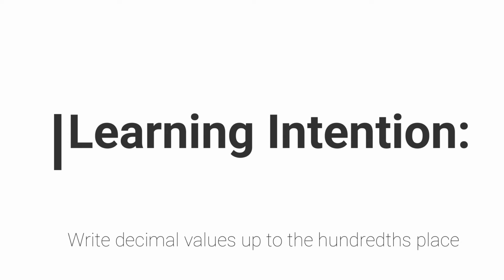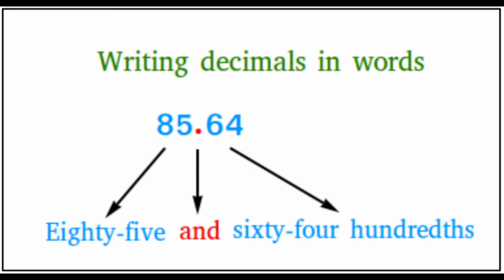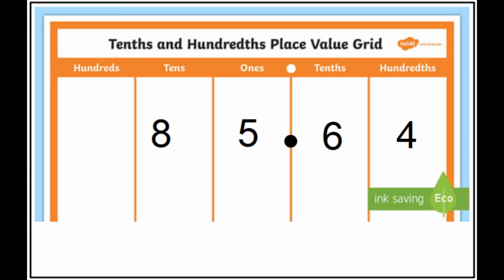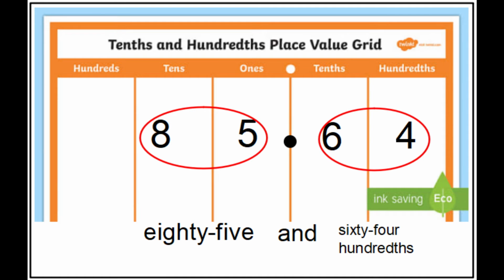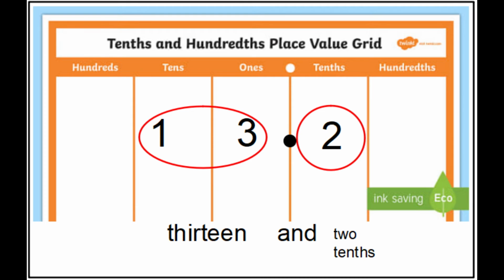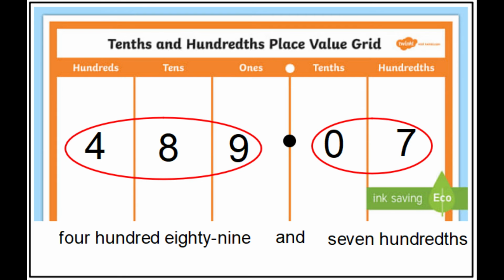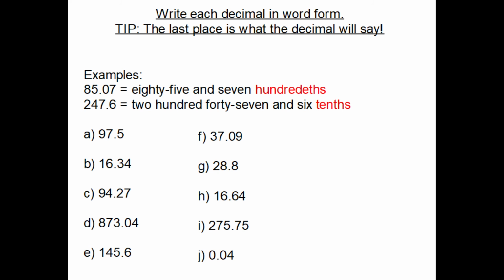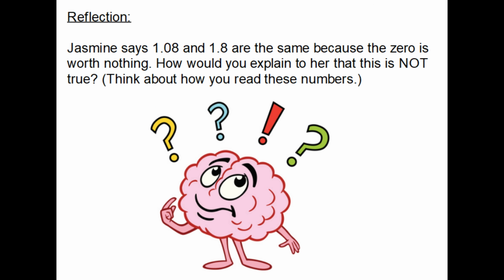Decimals - Word Form (Thursday, 23 April)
In this short lesson we will look at how to write decimal values in their word form. Once you get the trick it's quite easy. This is a great lesson to follow up with IXL because it there is a starred task that focuses on this skill.

Don't forget to send me your independent work.